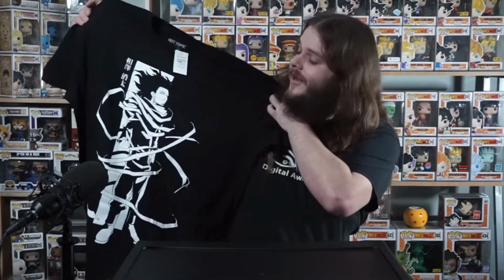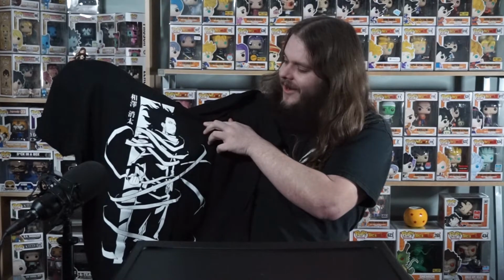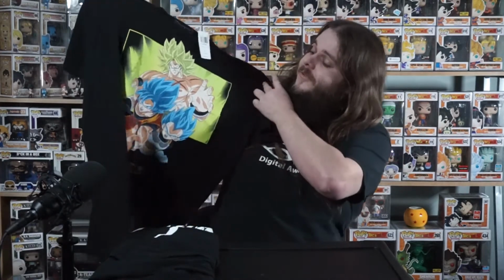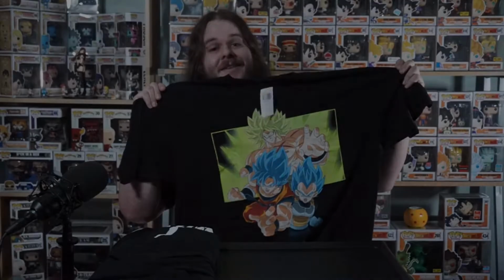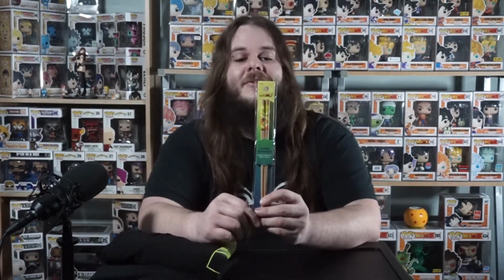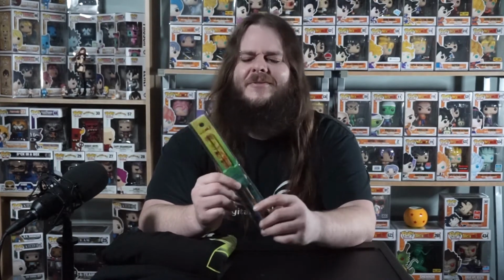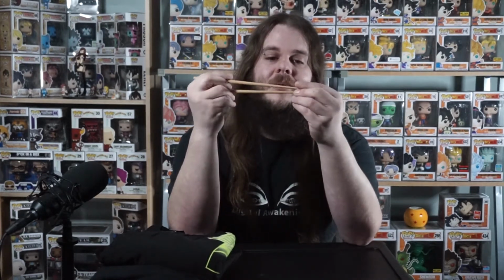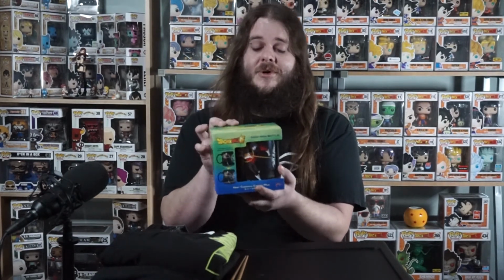Hot Topic Shopping - My Hero Academia & Dragon Ball Super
I had some Hot Cash that was expiring soon so I went to my local Hot Topic to see if they had anything cool that I could use on the show! I found some awesome My Hero Academia & Dragon Ball Super merch and I'm going to give you a close up look at it in today's review!